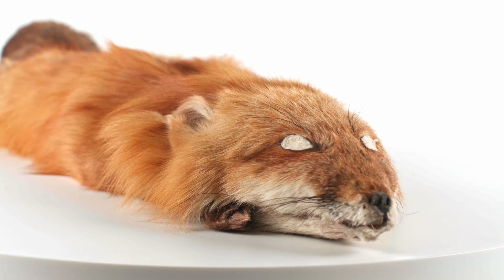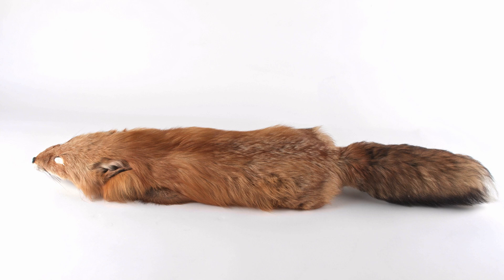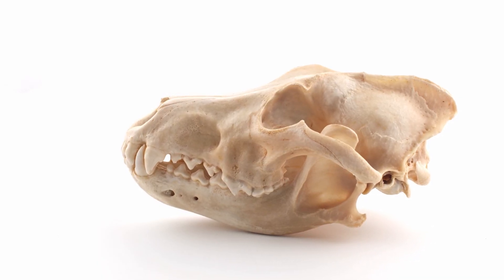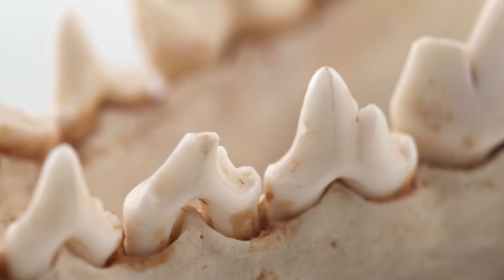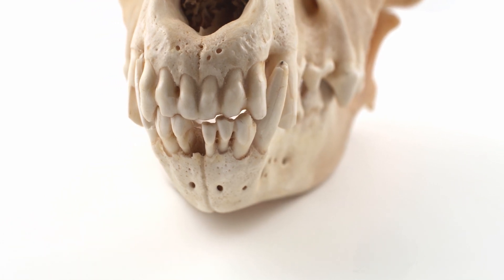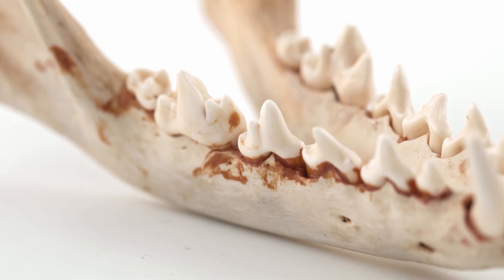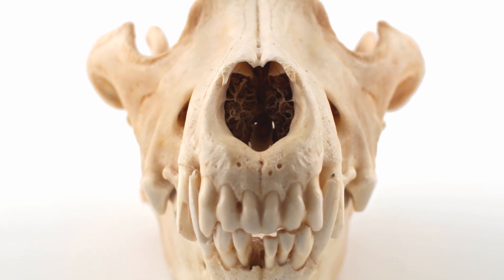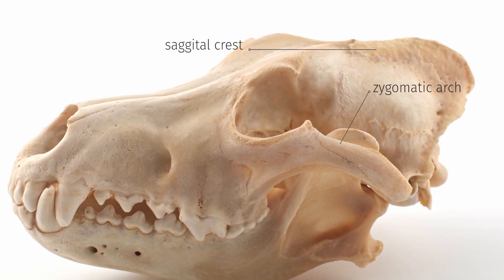Family Canidae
From the class Mammalia, order Carnivora, here's a glimpse into the family Canidae.